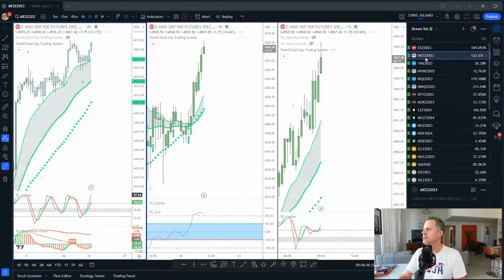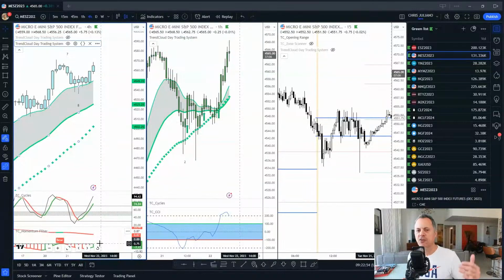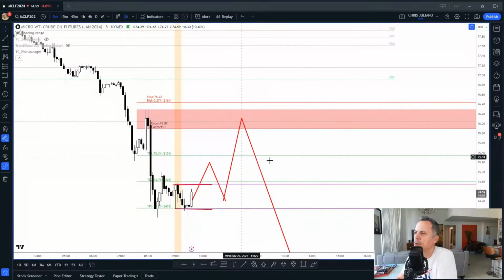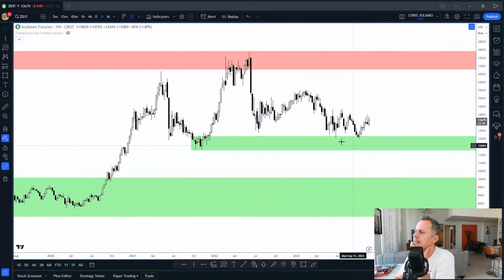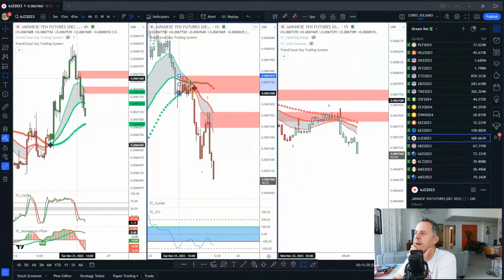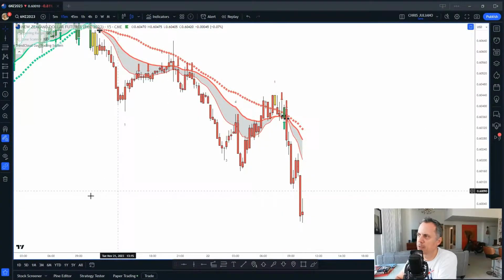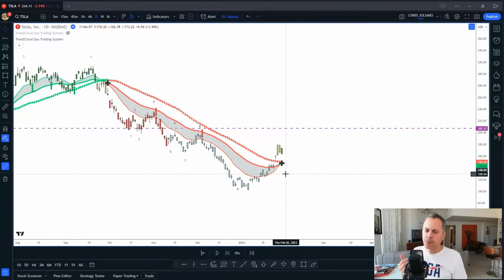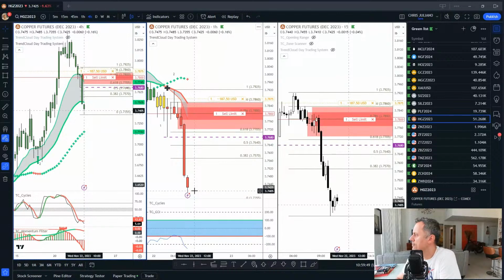How to find the best trading opportunities.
Today we looked at a ton of mixed signals and walked away from some trades.  We only focused on trades that TrendCloud lined up for us.